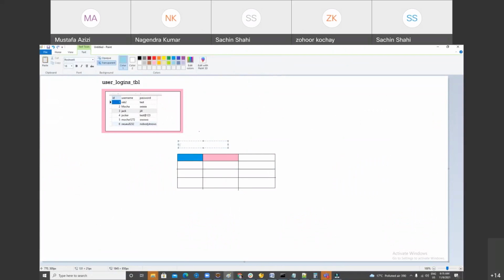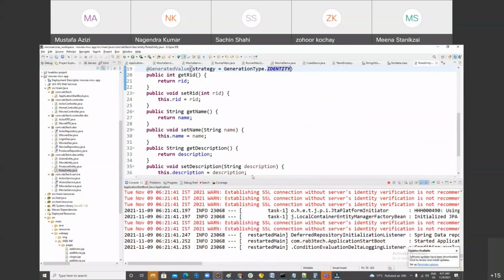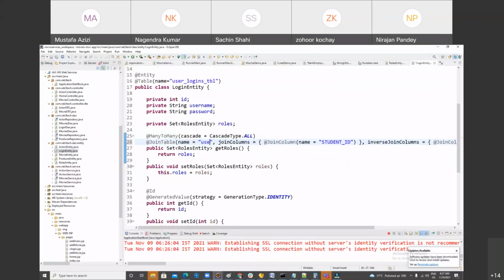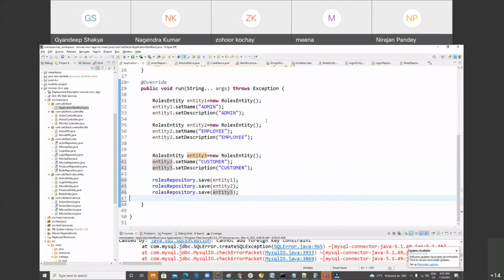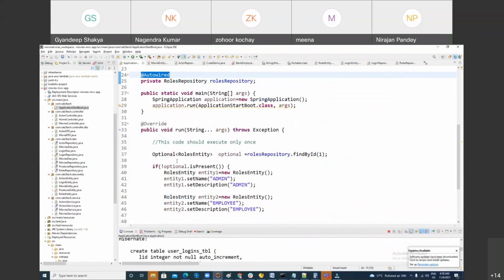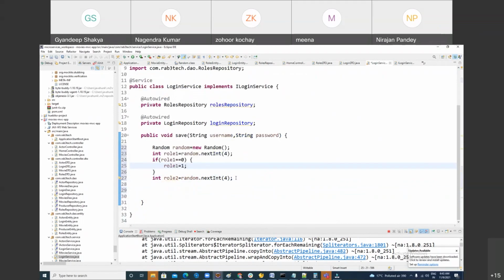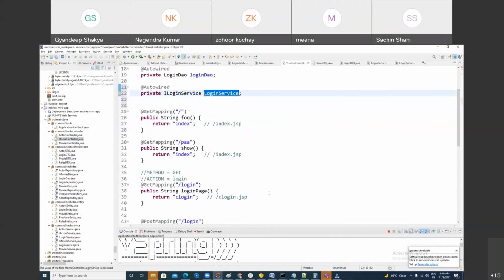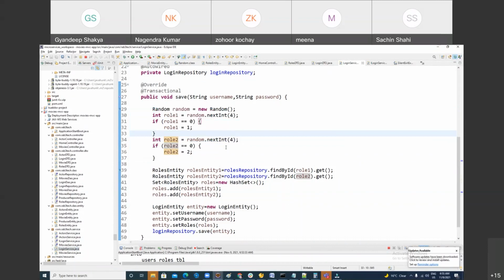SPRING BOOT DAY-9 + Spring Data JPA + Many to Many Mapping